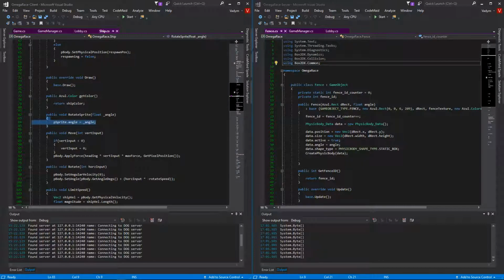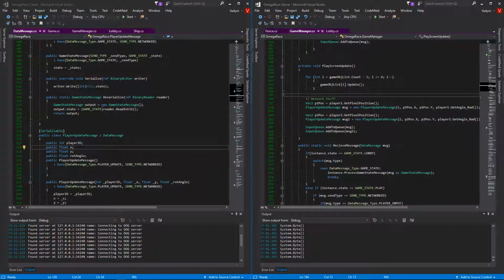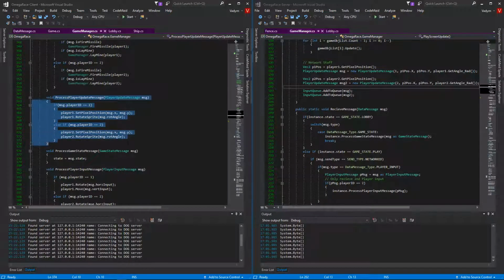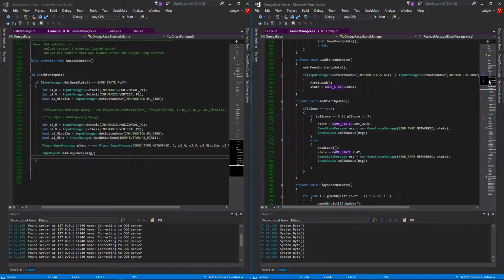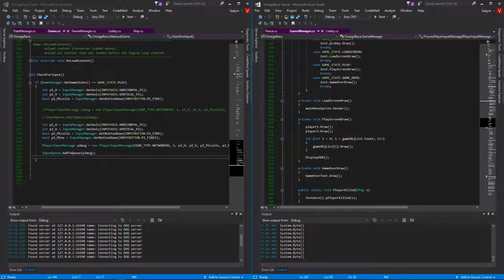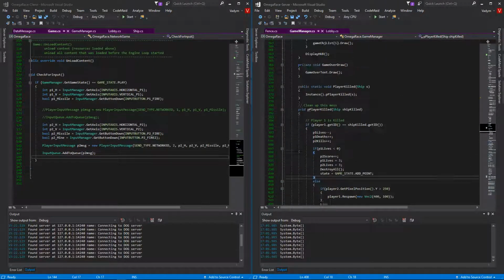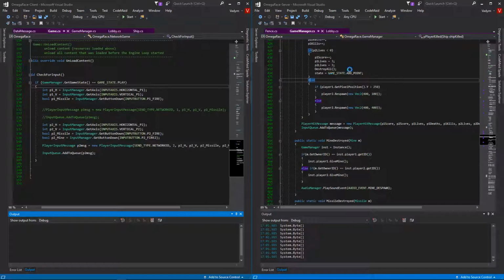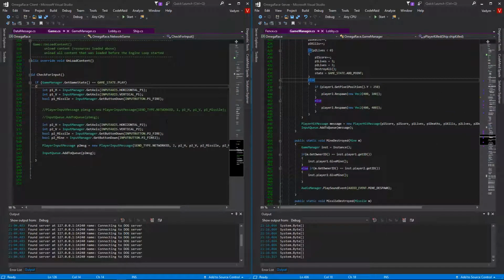[CSC486] Final Submission Video